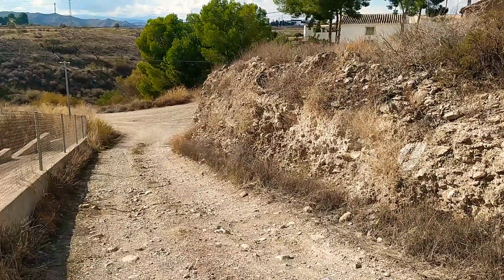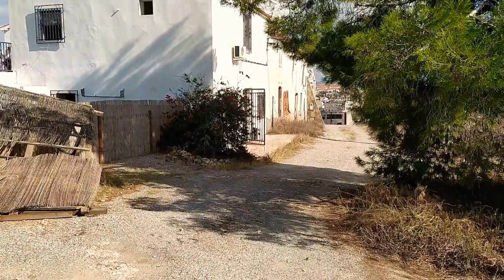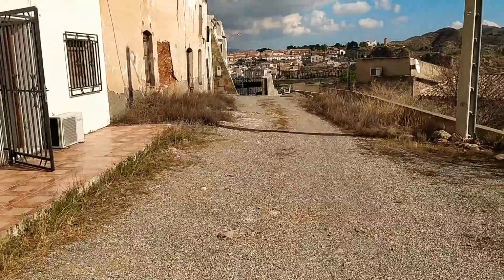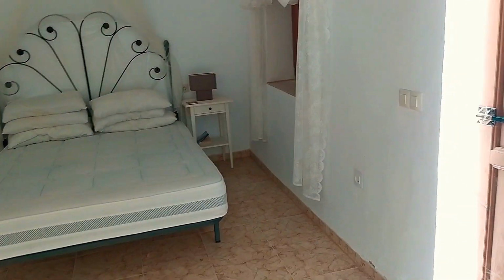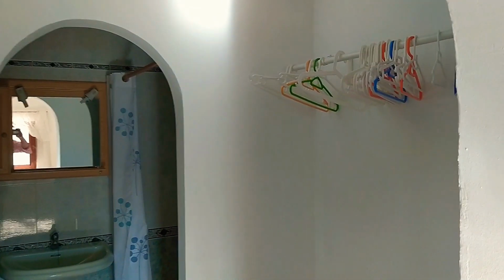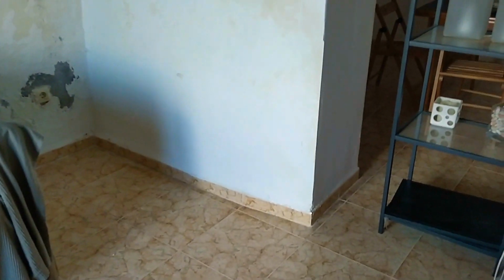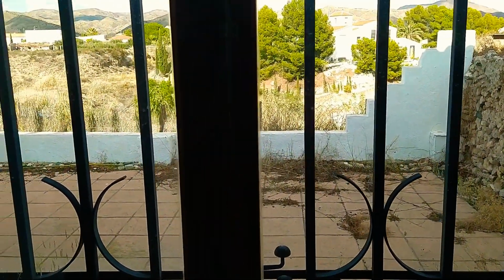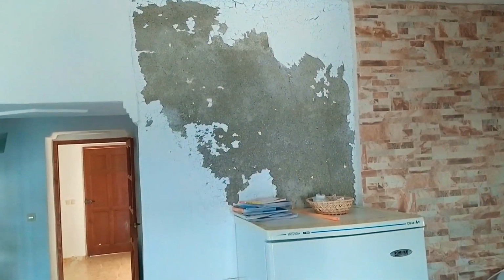SOLD Cortijo Hermosa Video 1-Arboleas -110,000 Euros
SOLD Video one lower level - EXCEPTIONALLY WELL PRICE REFORMED 2 STOREY END TERRACE VILLAGE HOUSE SPLIT INTO TWO SELF CONTAINED LIVING UNITS –PRIVATE GARDENS-POOL AND EASY WALK TO ARBOLEAS CENTRE.